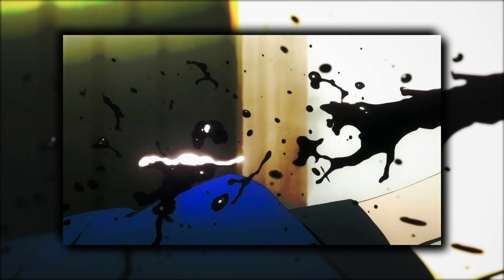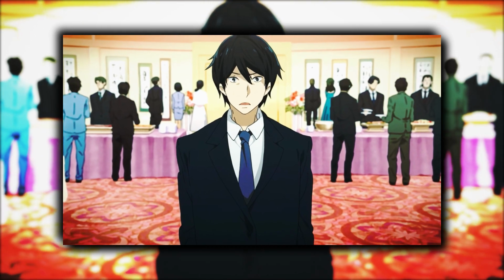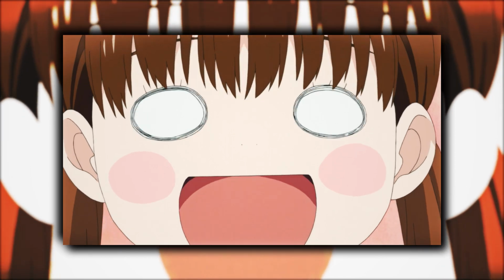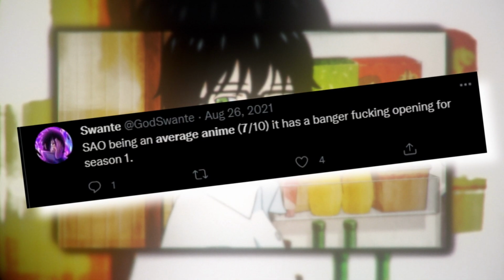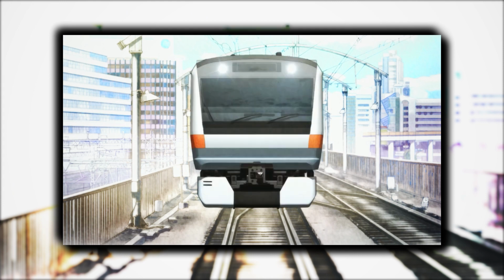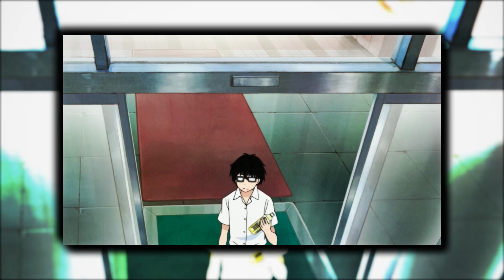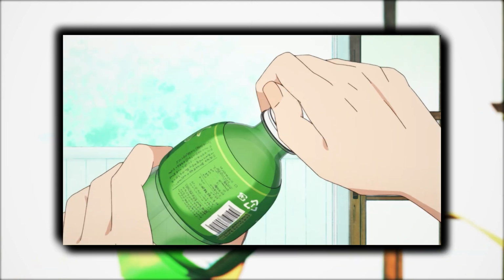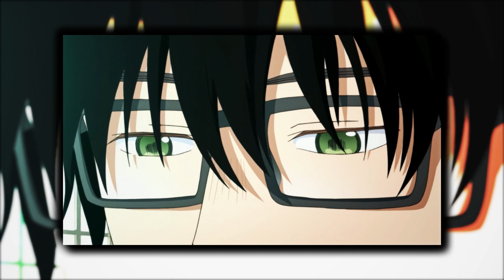Anime's Most CONTROVERSIAL Rating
What do we mean when we say an anime is average? For some, the obvious answer is that its a 5/10, but in recent years, there has been an outburst of people identifying average with 7/10 instead. In this video, we explore the possible arguments for each position and the various issues surrounding them.

TIMESTAMPS:
Meaning as Prescriptive (0:42)
Meaning as Descriptive (2:31)
Why Seven is Average (3:30)
Possible Objections & Response (4:44)
Possible Problems & Solutions (6:05)